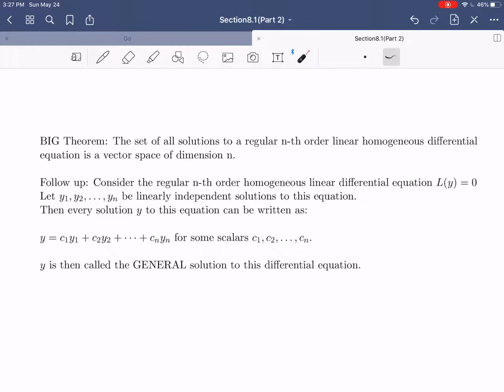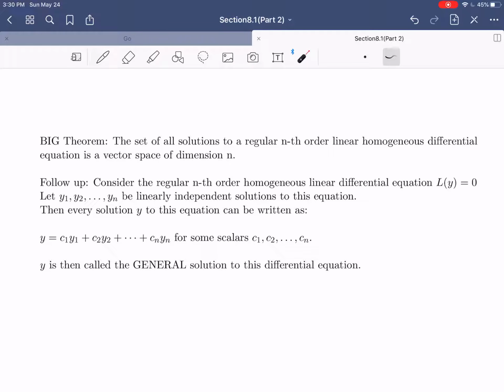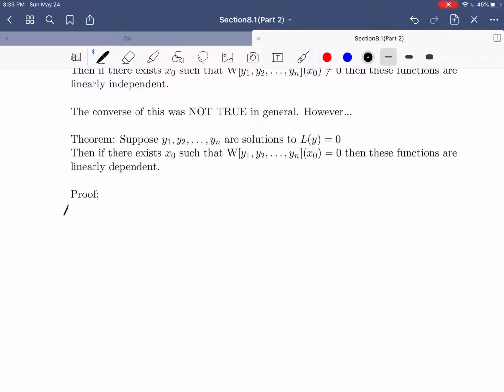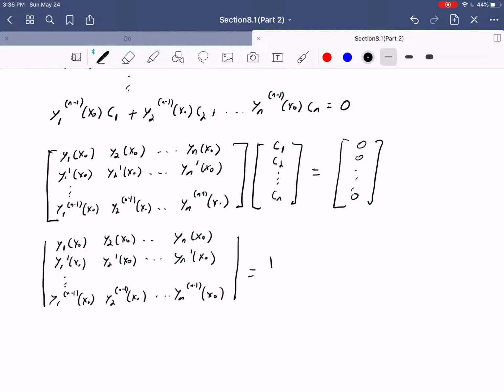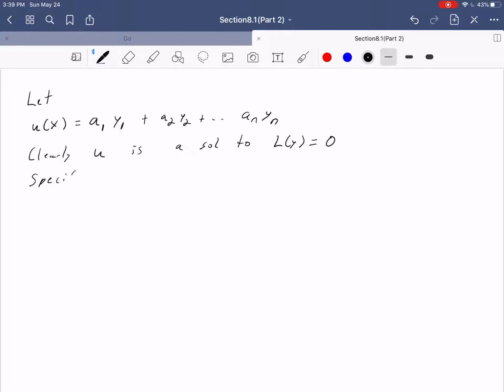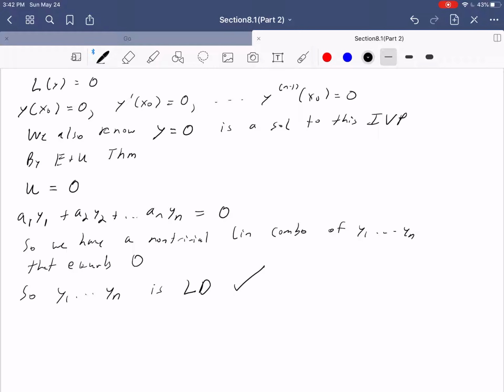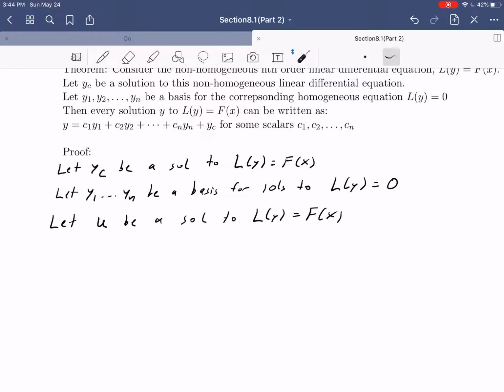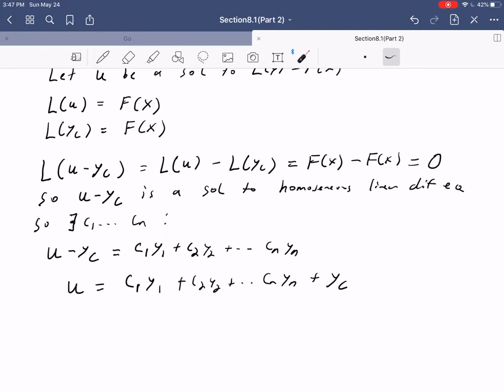Section 8.1 (Part 2)